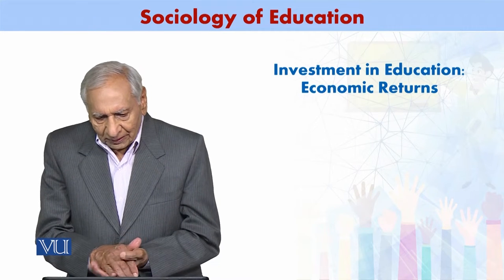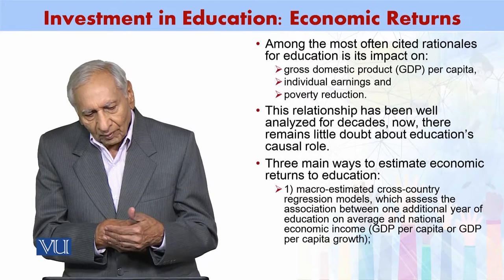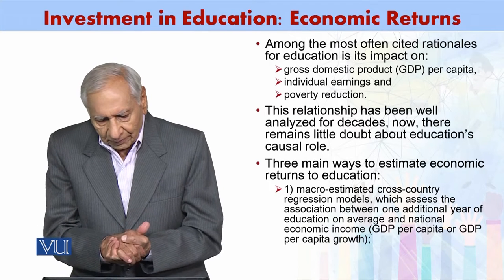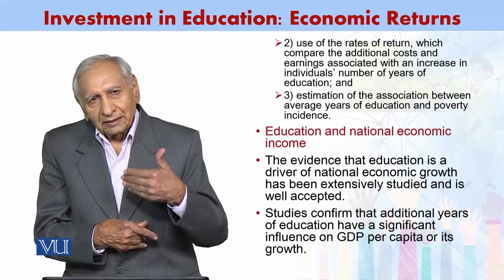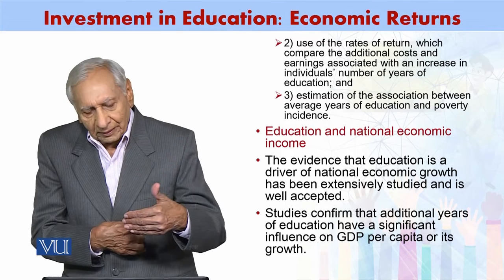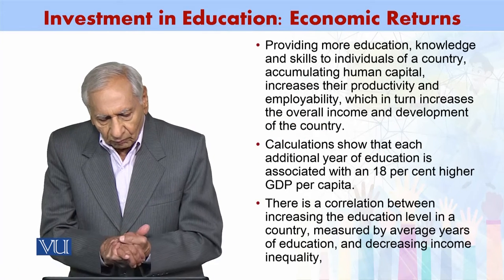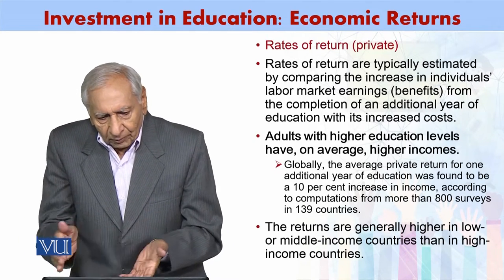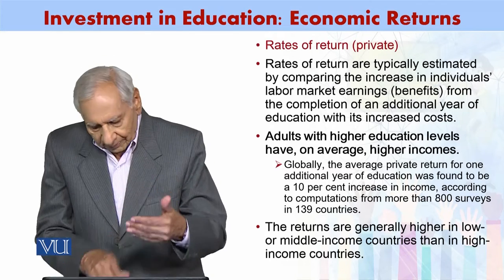SOC602_Topic138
SOC602 - Sociology of Education
by Dr. Muhammad Anwar